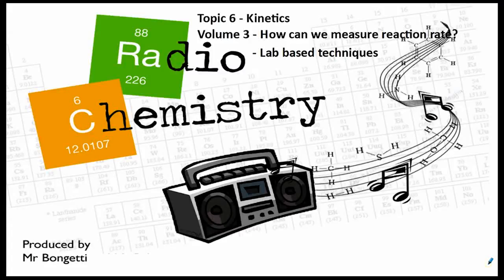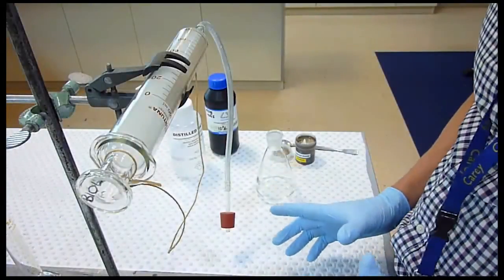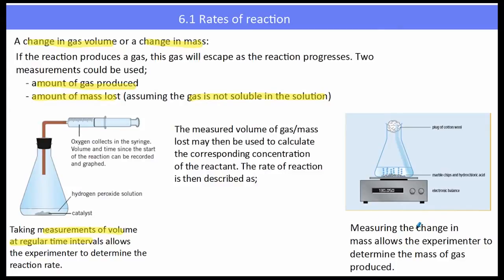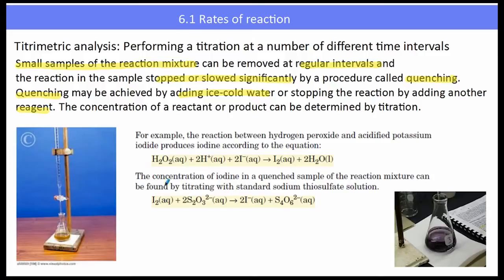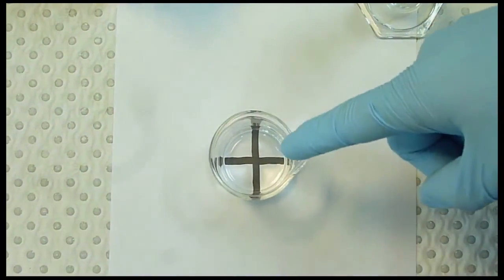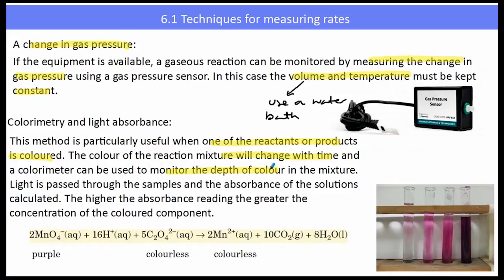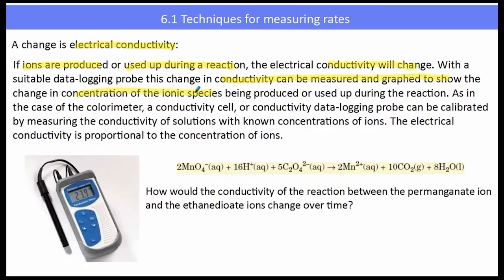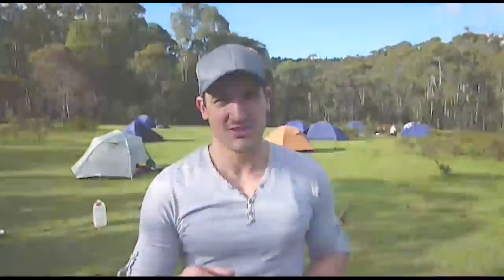Topic 6.1 - How can we measure the reaction rate?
Lab based techniques to measure the reaction rate.